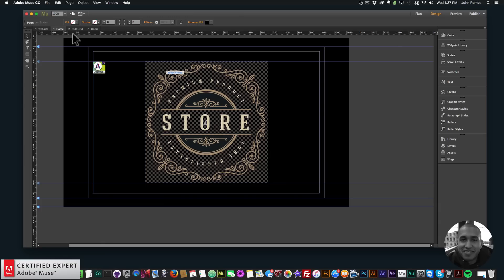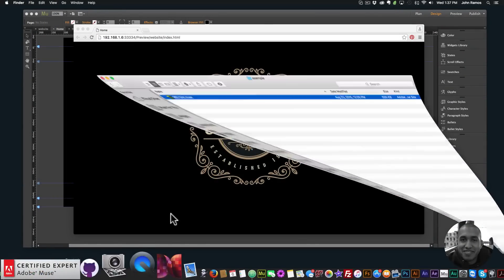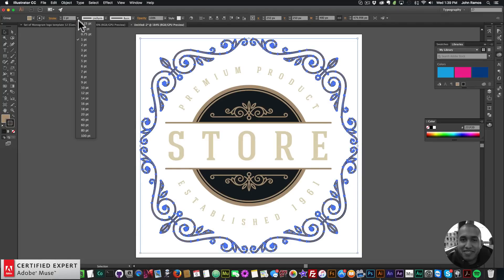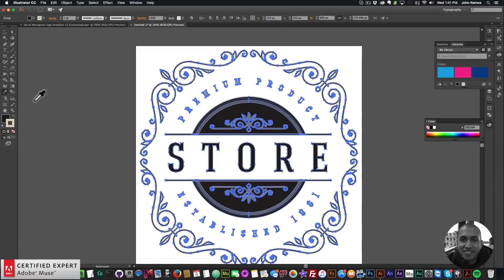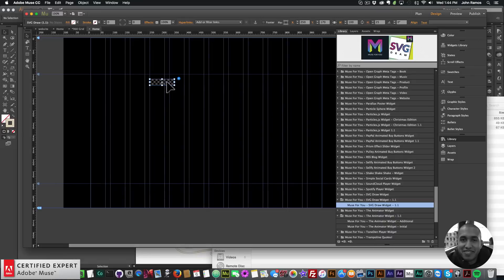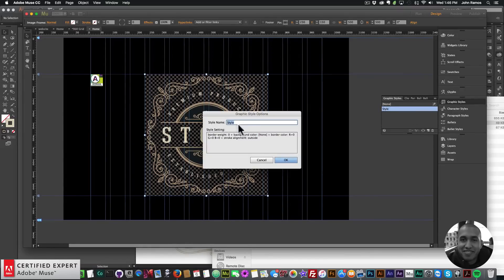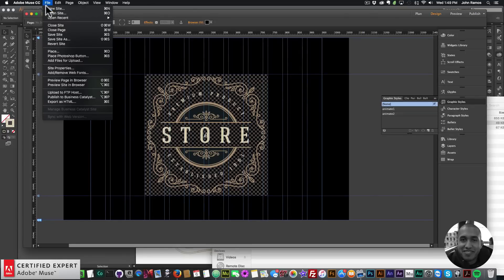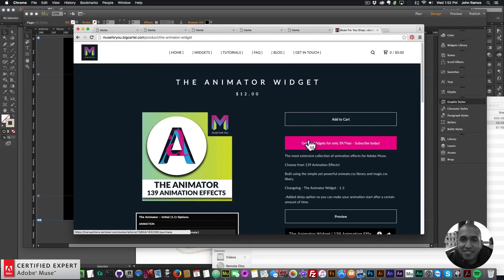The Animator Widget 1.1 Update | New Delay Option | Adobe Muse CC